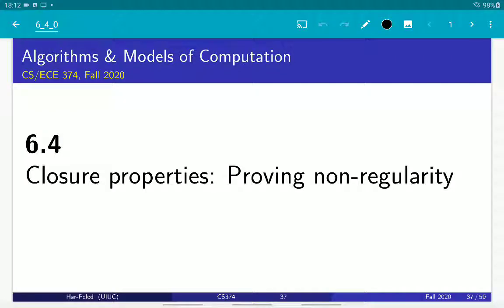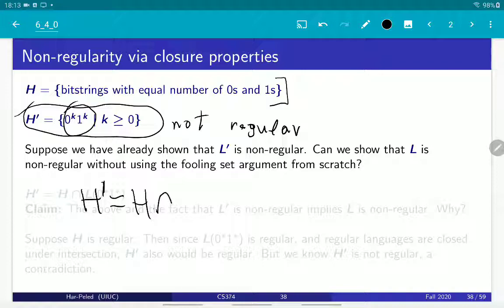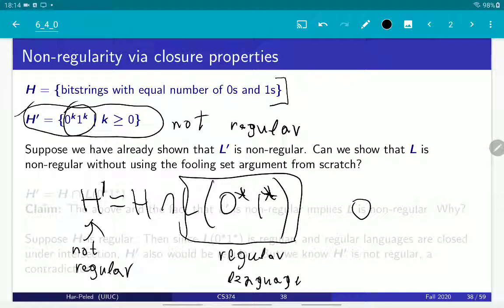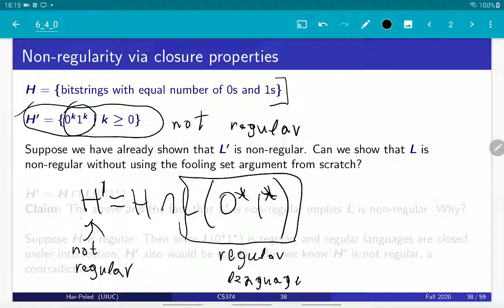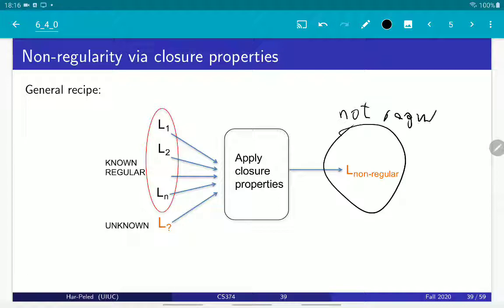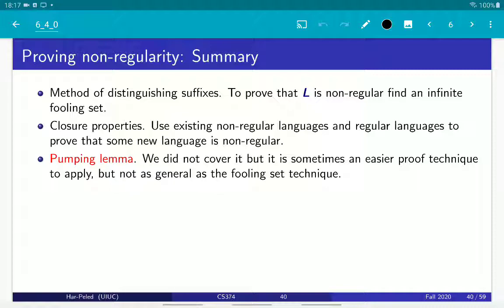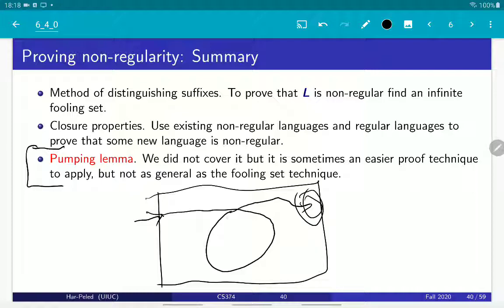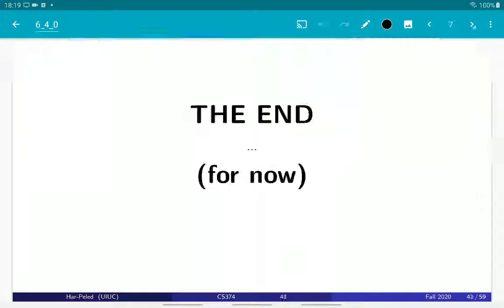UIUC CS 374 FA 20: 6.4. Using closure properties to prove non-regularity